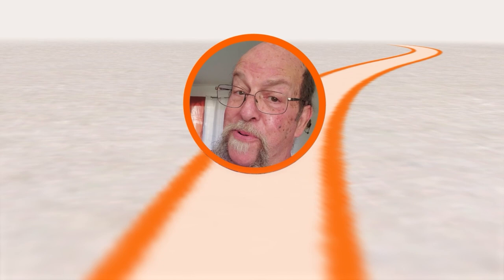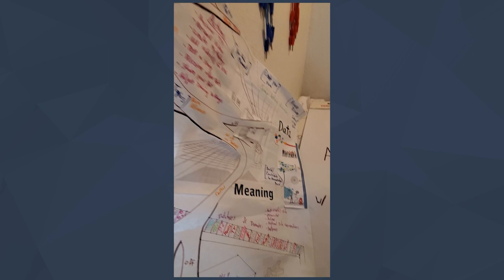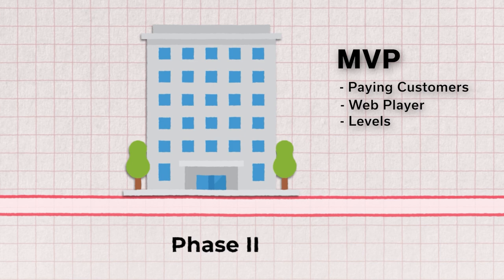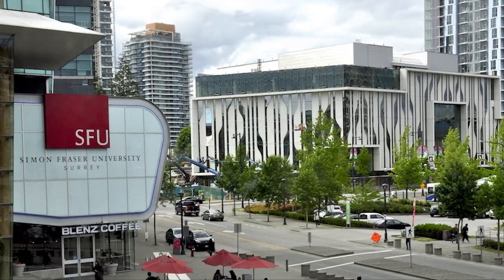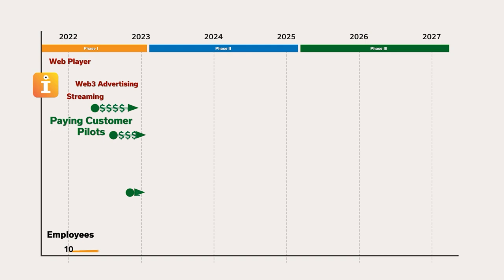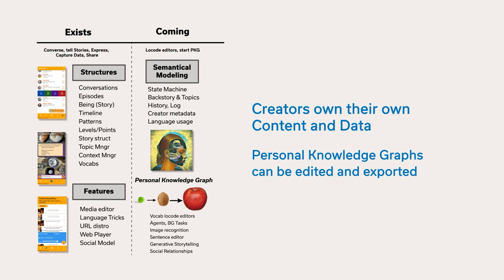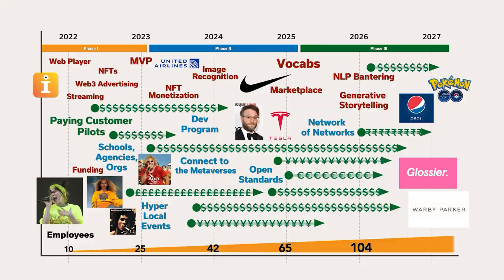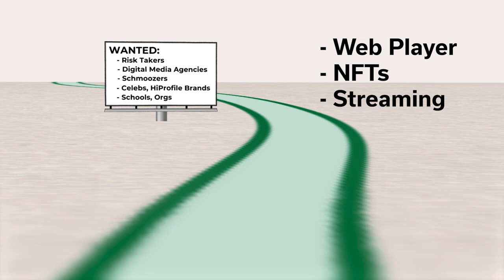Instigate Explainer video #3 - long term vision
This is the 3rd in a series - intended for limited audience:
- Creators who care about the future
- Investors
- Recruits
- Press, Analysts, smart people
- Potential Customers